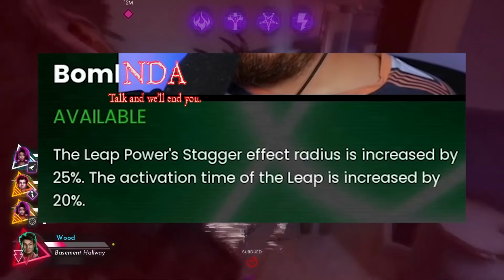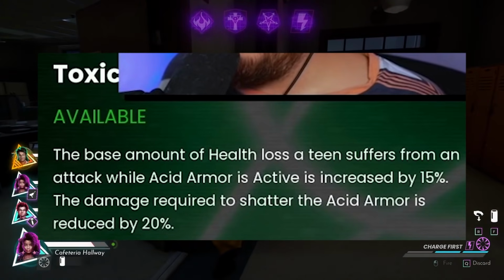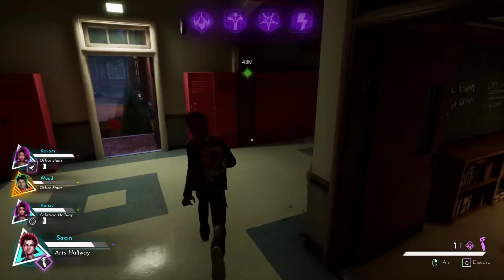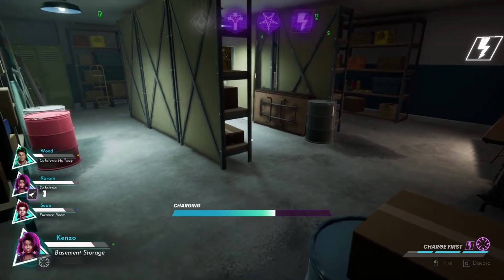Wart Mutations & Early Gameplay Tactics